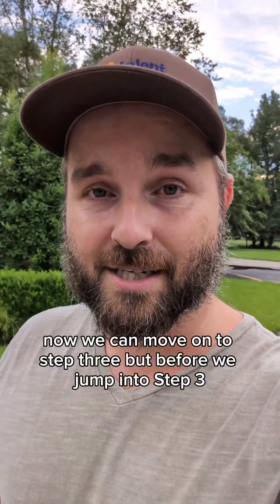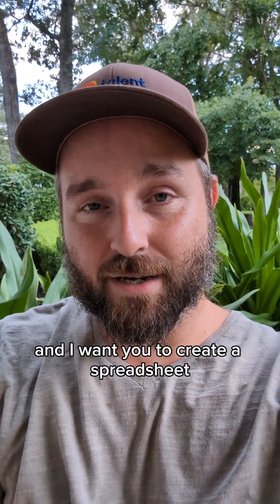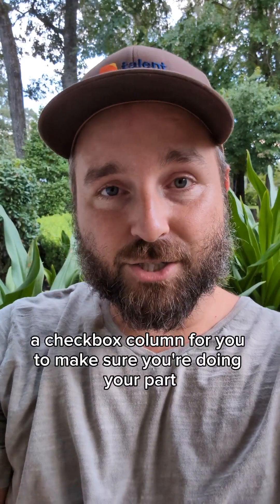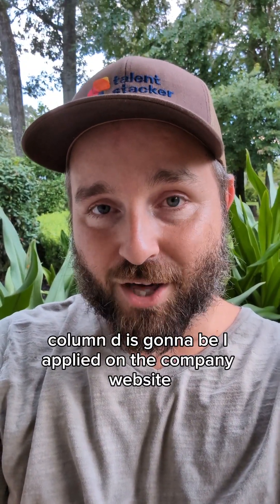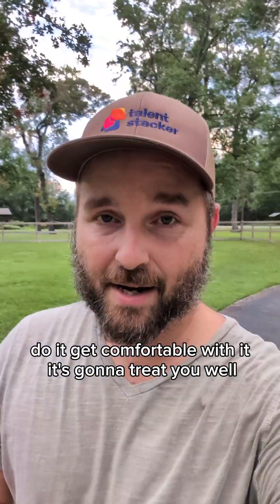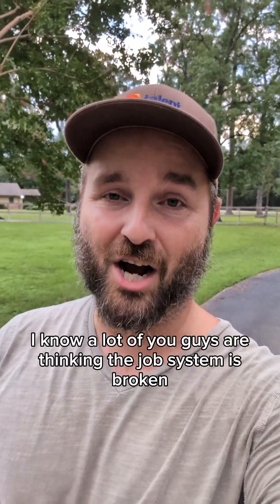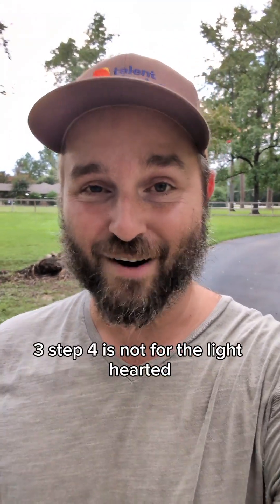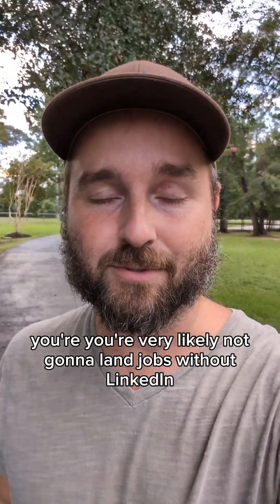The SWAT Team Approach to Landing Jobs - The Job Search System is Broken - This Is Your Fix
If you're searching for a job right now this might be the most meaningful 11 minute video you can watch.

11 minutes is crazy long IMO, but trust me this 11 minutes packs the punch of what many would package into a 2 hour course for $99.99.

So save yourself $99.99 and 1 hour 49 minutes. Get your notes out and get ready to get some job offers.

Here's what you get in this LinkedIn post mini-course 🤣

The 5 Step SWAT Team Approach to landing jobs. As Chris Farley in Tommy Boy would say "We don't take no for an answer"... among other hilarious things.

Drop a comment and let me know what you want me to dive in on even deeper or if you'd like for me to switch gears to something else.